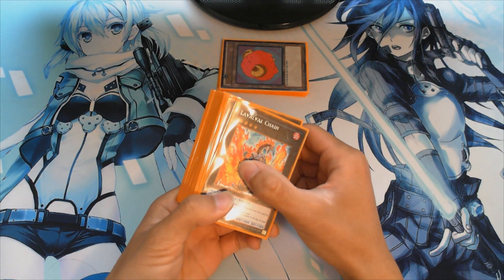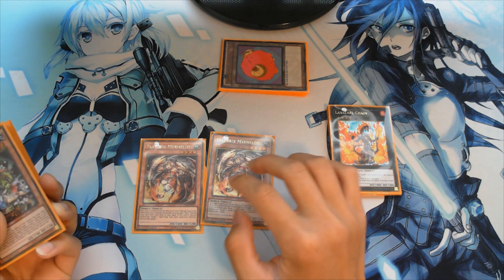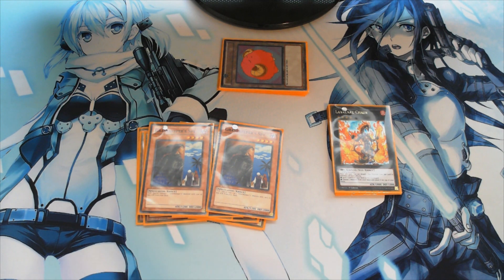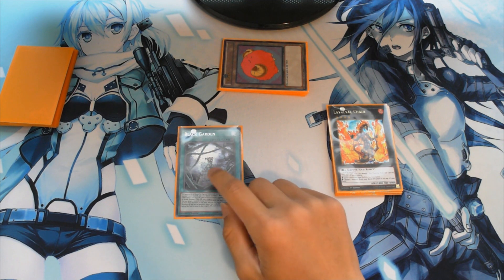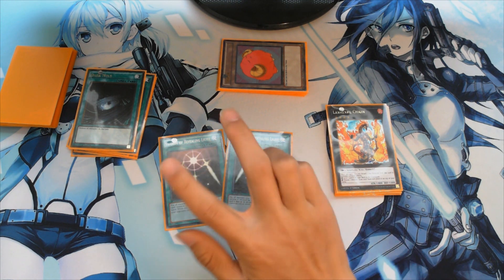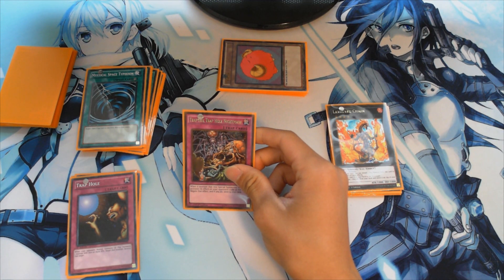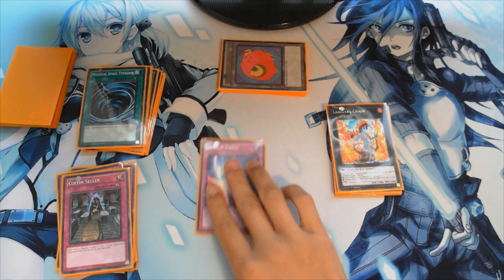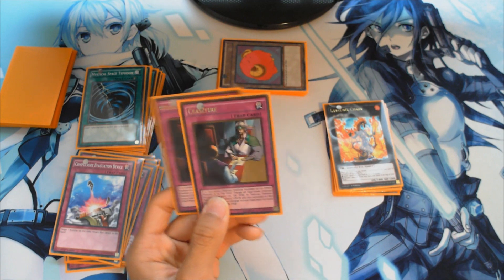Traptrix Gravekeeper's 2015 Anti-Meta Troll Deck | Deck Profile | KuanCeptionFILMS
This is by far my greatest Anti-Meta Deck yet, and I've built plenty of Troll / Anti-Meta decks before. Quite surprisingly, this Traptrix Gravekeeper's Troll deck is actually pretty competitive to use!

If you are interested in this deck, be sure to check out my DevPro Traptrix Gravekeeper's Anti-Meta Troll Deck gameplay here -

Liked our content? We post Call of Duty videos, Yugioh videos, GTA V videos, gameplay commentaries of all kinds, unboxings, and much much more.